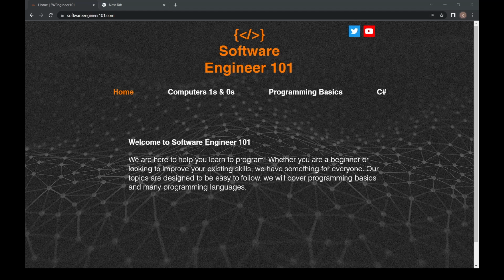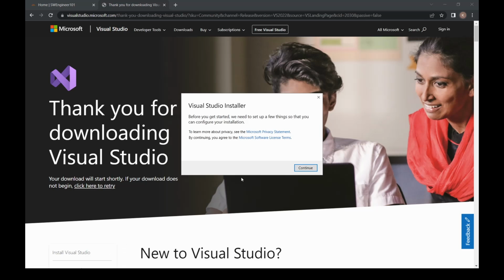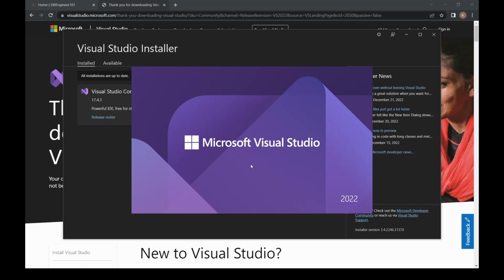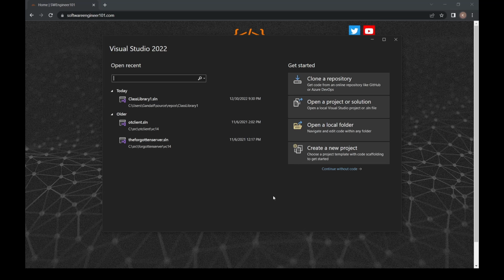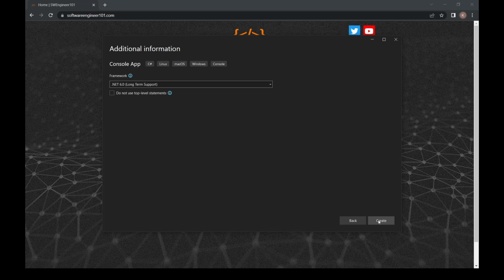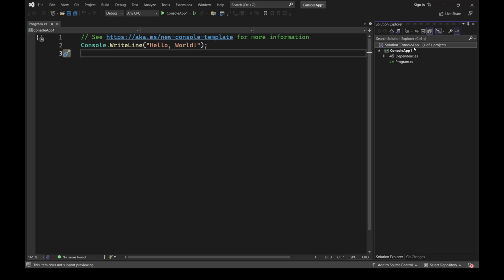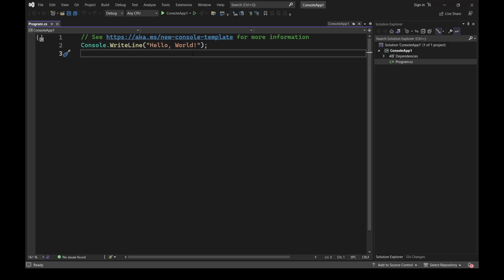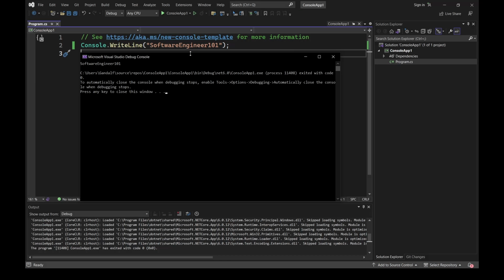Install Visual Studio and run C# Hello World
In this video we are installing Microsoft Visual Studio Community on Windows and running a basic Console Application called Hello World in C#.

My goal is to teach you the basics of programming and common languages used.